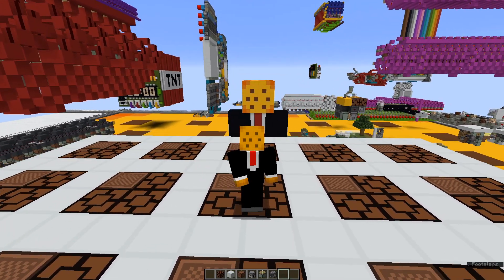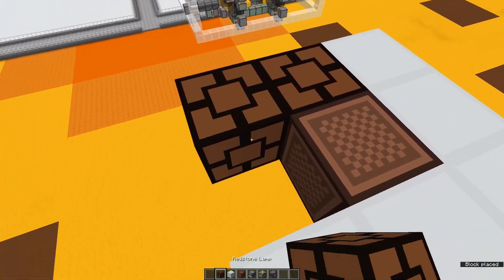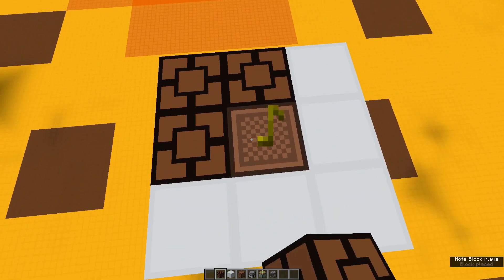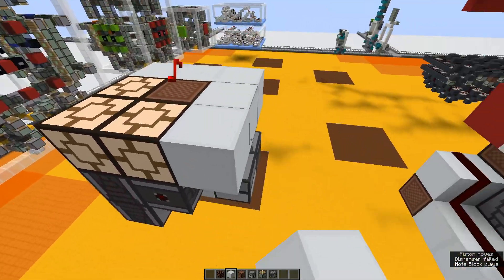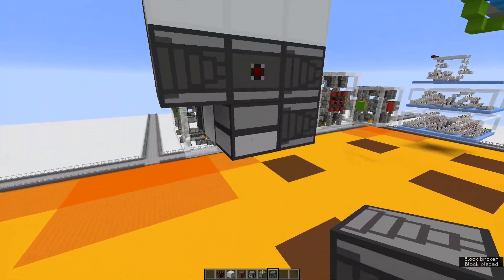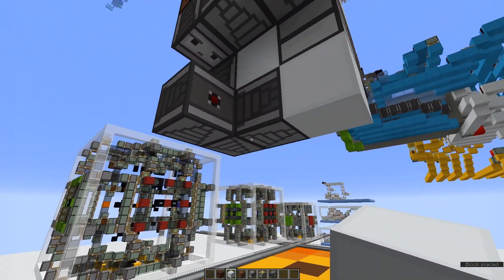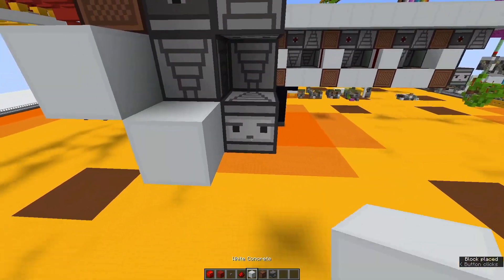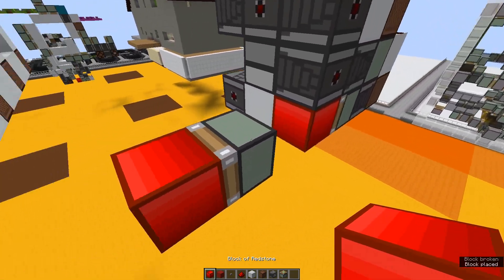Redstone Lights Out Puzzle Tutorial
As requested here is the tutorial for my lights out puzzle :D, hope you enjoy making it

    Server ip: beta.redstone-server.info